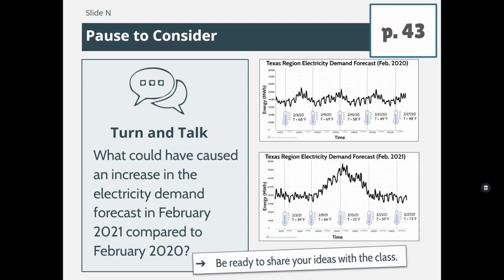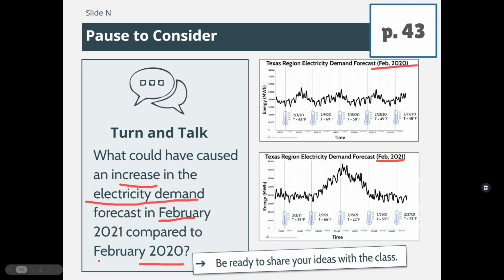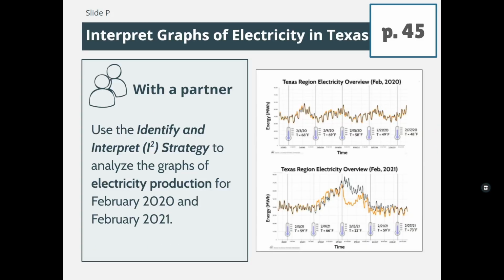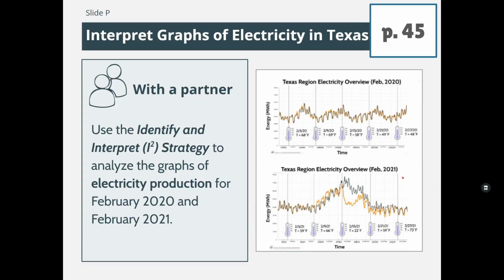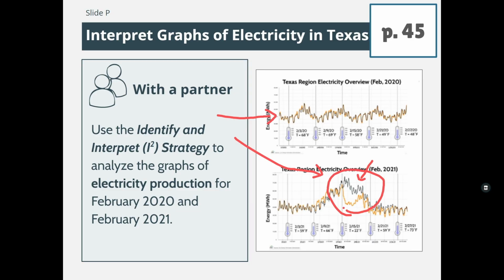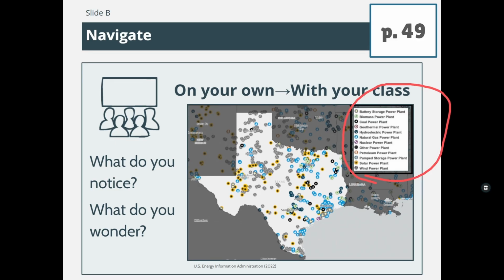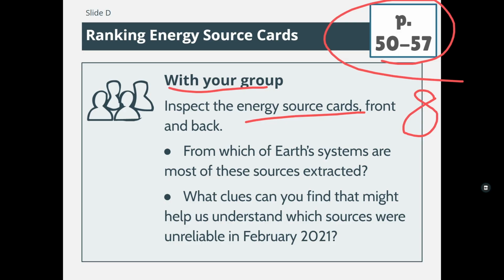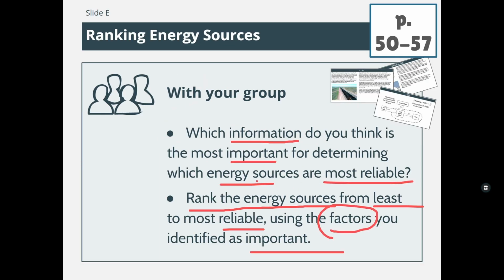8 21 P1 Day 3 4